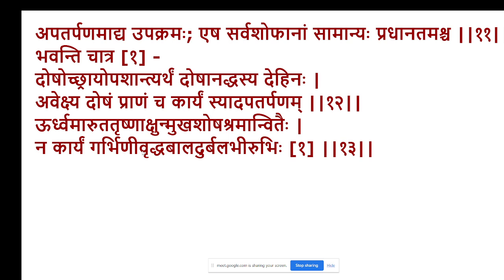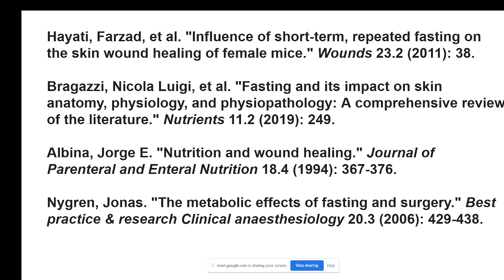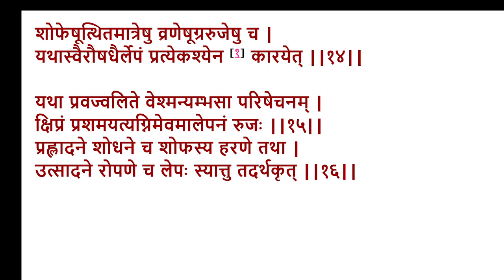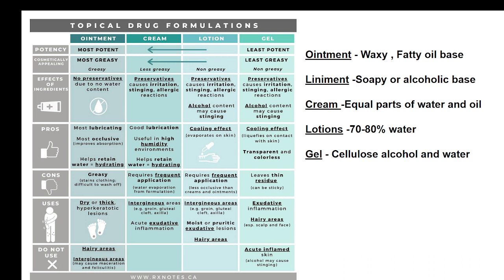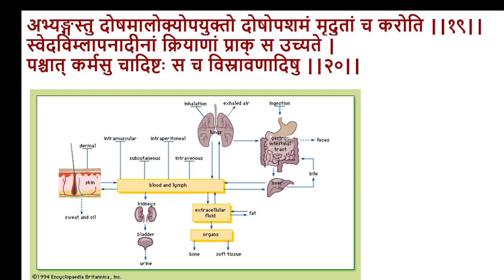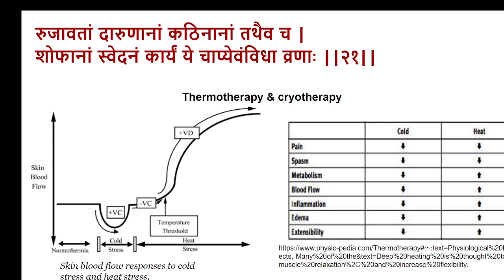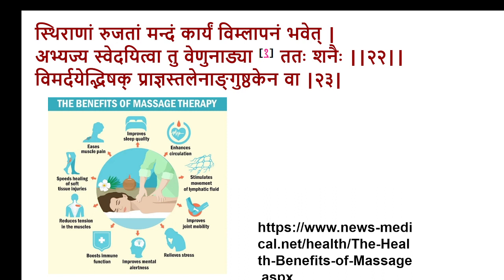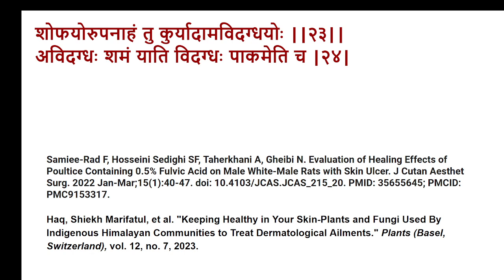dvivraneeya part 2 27 06 23